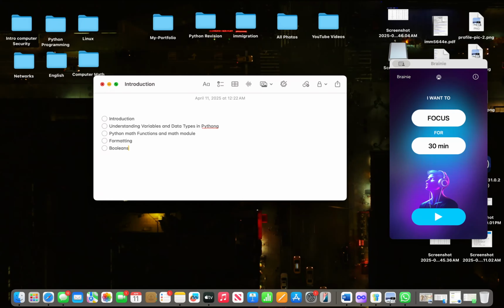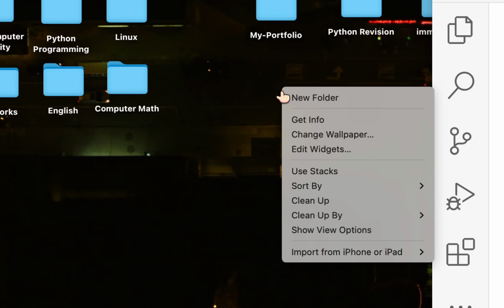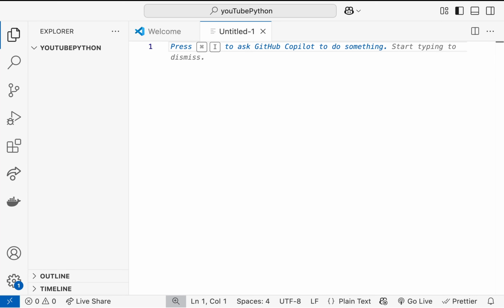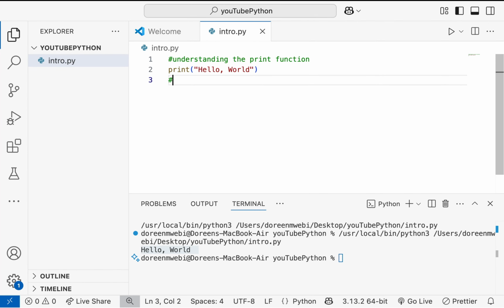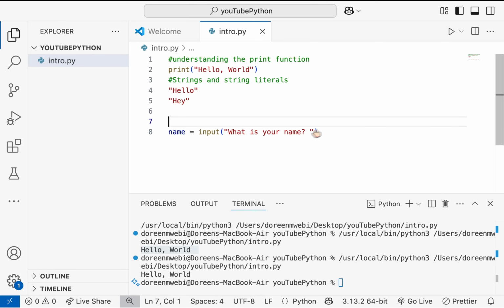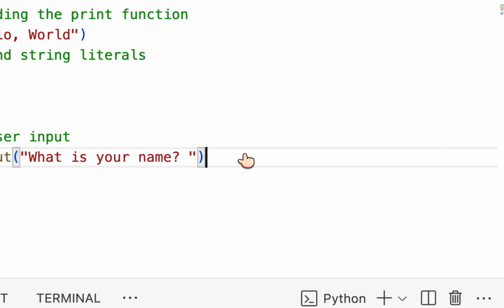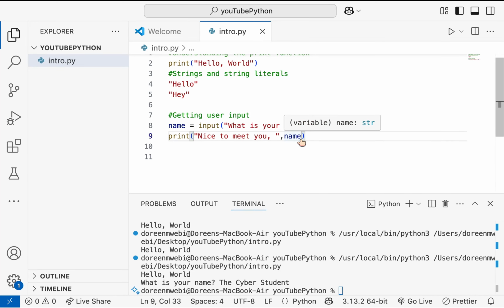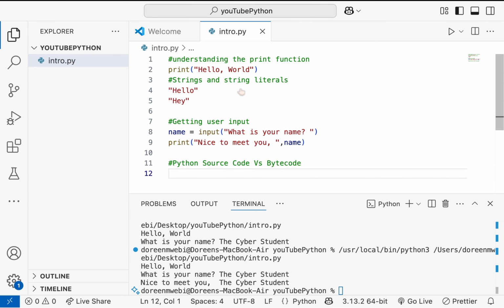Introduction to Python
🚀 Welcome Cyber Enthusiasts!
In this video, I’ll walk you through the basics of Python – perfect for beginners and those curious about coding.
🎯 Whether you're just getting started or refreshing your memory, this intro will help you build a strong foundation.